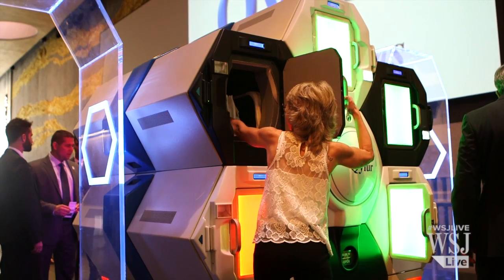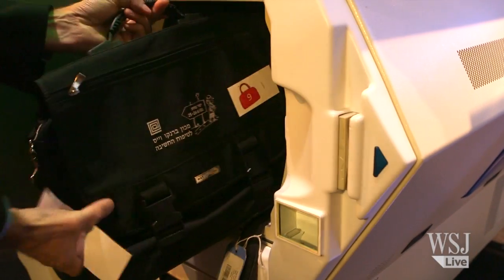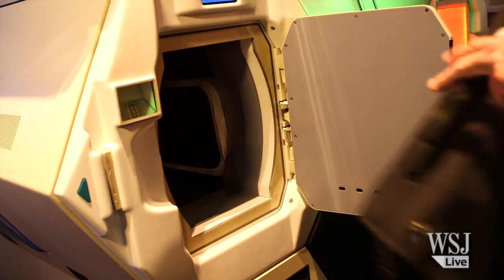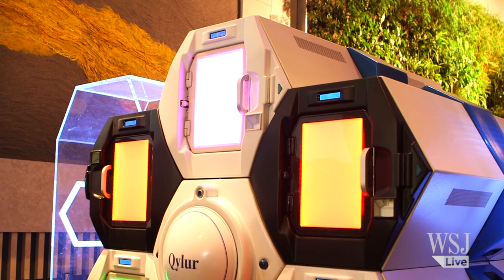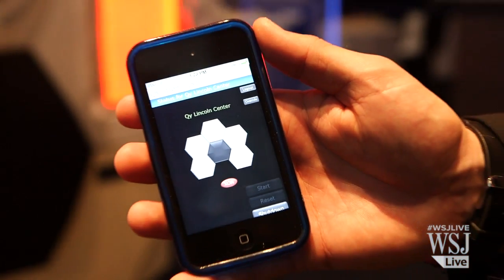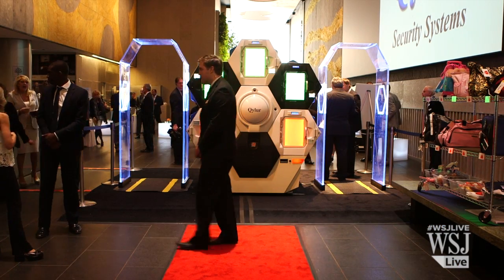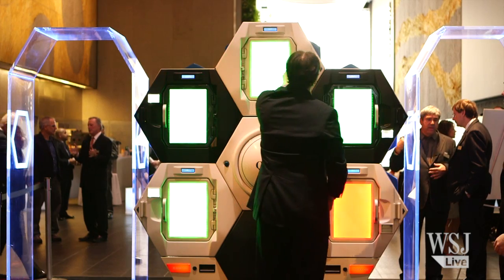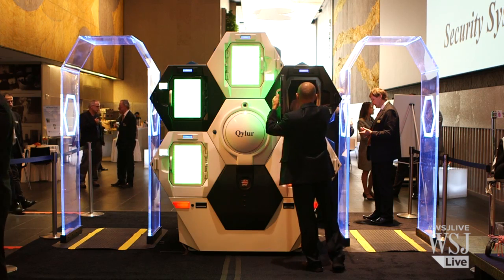The Self-Service Future of Security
The first automated, self-service security-screening kiosk was unveiled at Lincoln Center in New York.  Founder of Qylur Security Systems, Dr. Lisa Dolev tells us how it works and why it is the future of security.